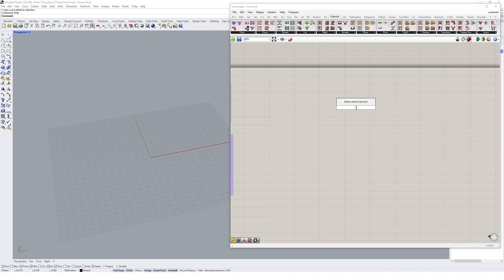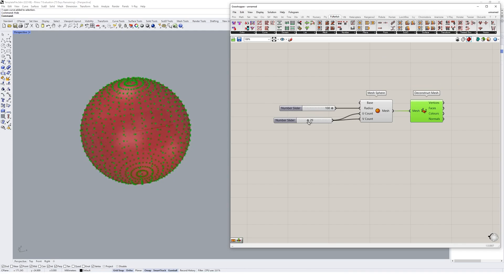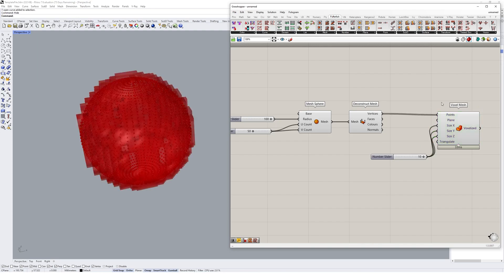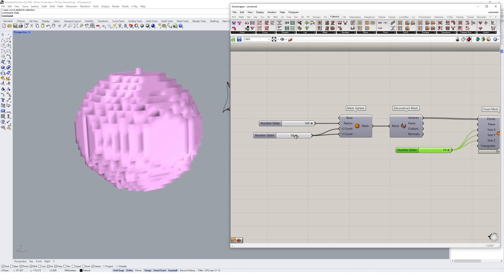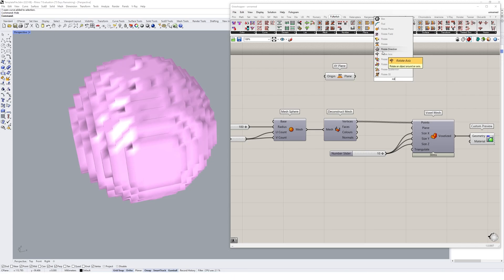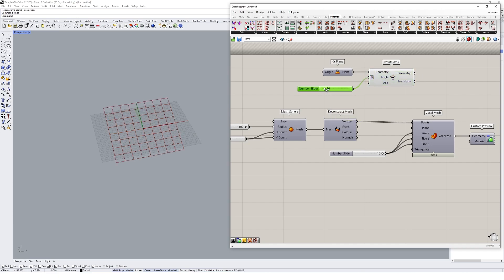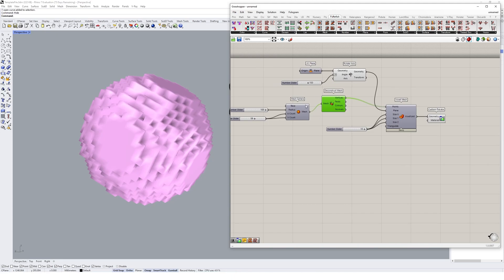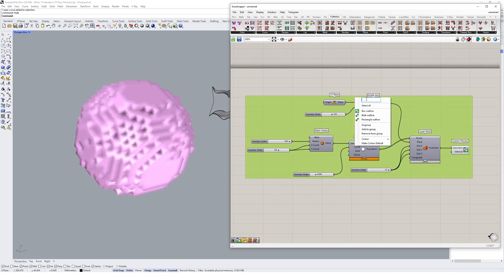How to Use the Voxel Mesh Tool in Pufferfish for Grasshopper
Aside from tweening, Pufferfish contains some other geometry manipulation tools, such as the voxel mesh tool, which allows us to recreate mesh geometries as a pixelized, or ‘voxelized’ version of themselves. We will examine the component and its different parameters.